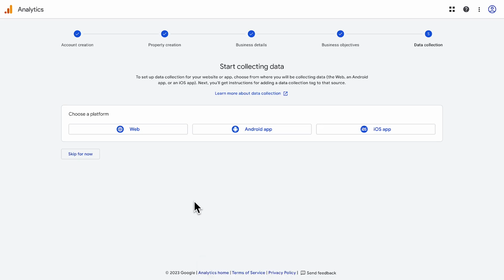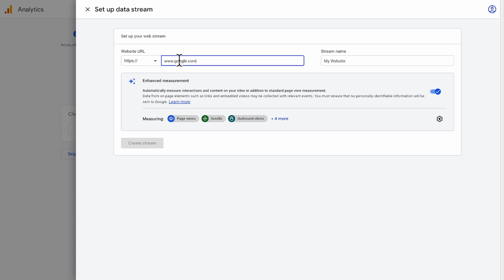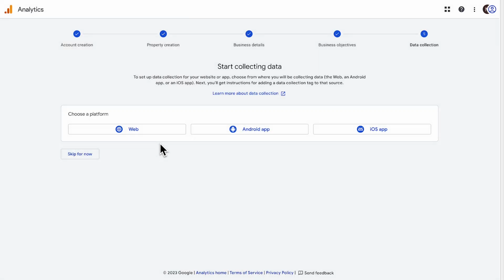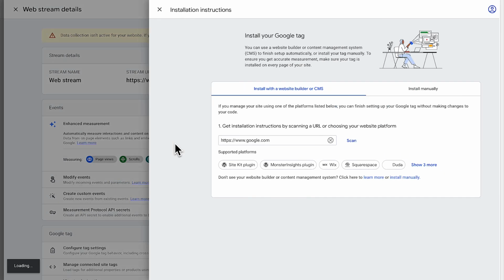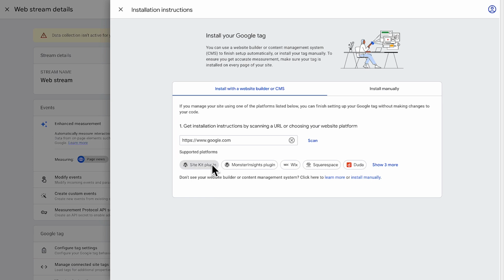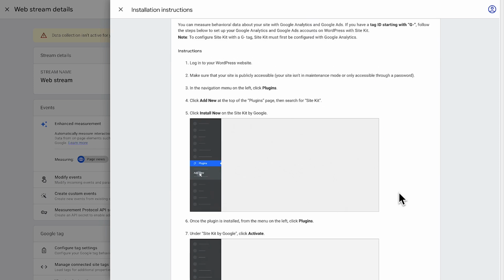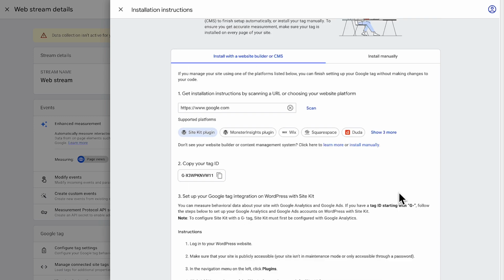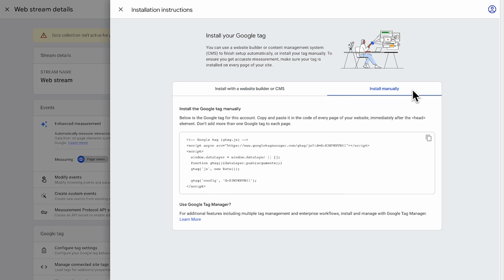Set up a website for data collection with Google Analytics - Analytics Academy on Skillshop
A data stream is your means to collect data from your website or app. Watch to see the steps for setting up a new data stream. (If you missed the previous step to create your account, start with that video

For more videos like this and to learn all about using Google Analytics for your business, take our free online Analytics Academy courses on Skillshop.  Learn how to use Google Analytics for your business needs, assuming no prior digital analytics experience.